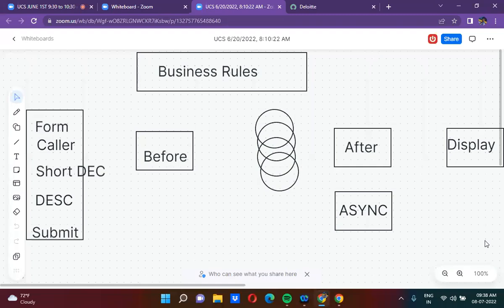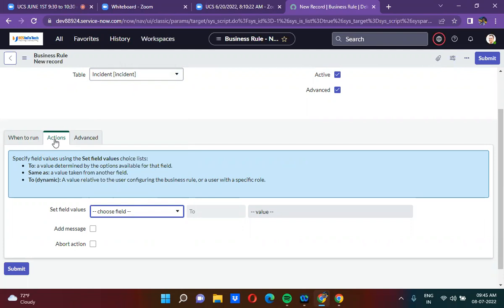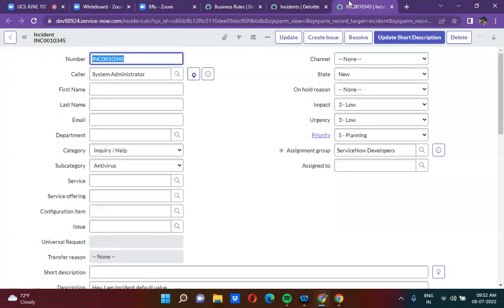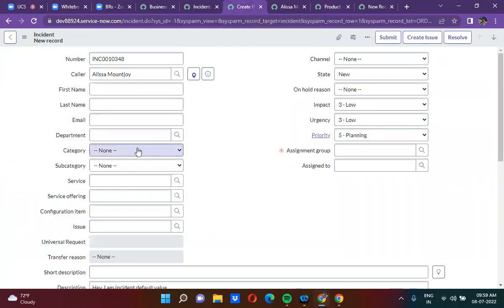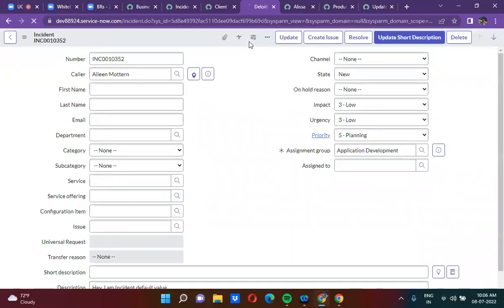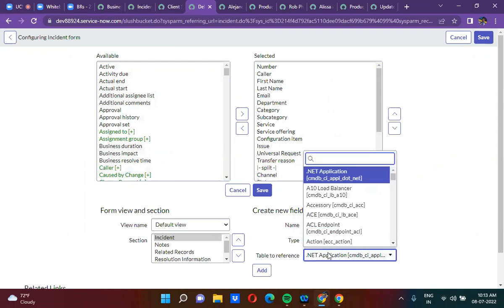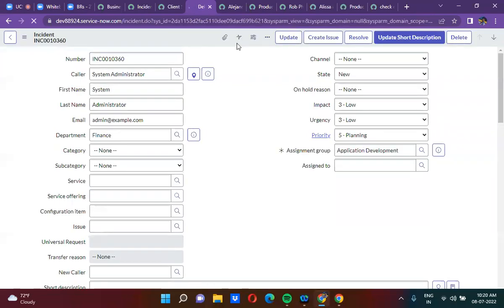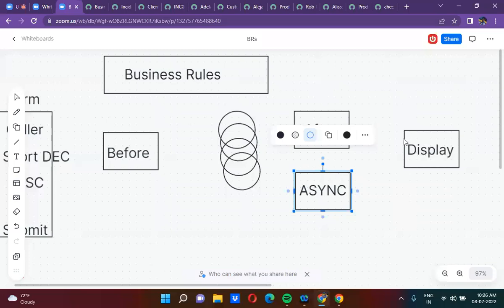ServiceNow Business Rules explained in detail by Uday Gadiparthi.Contact us at 6304422358